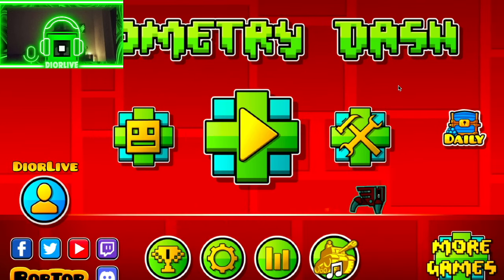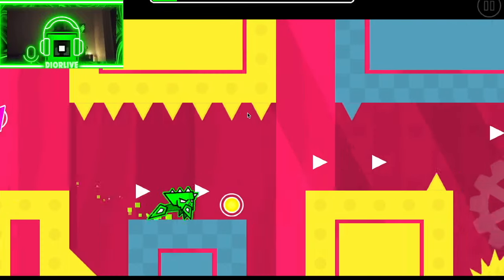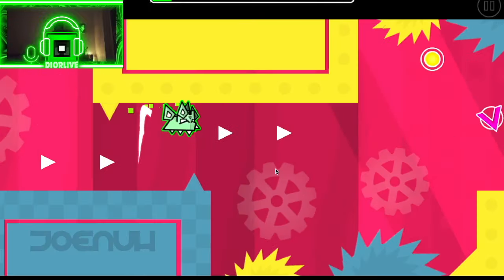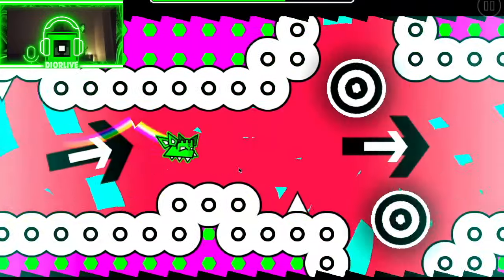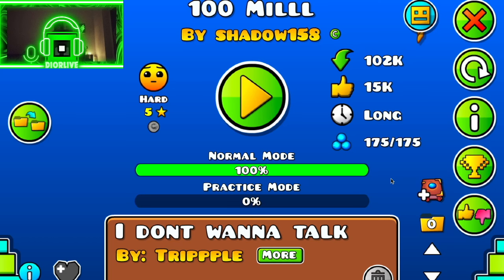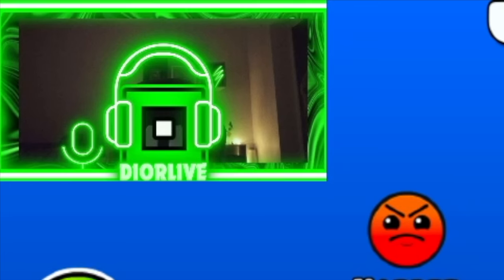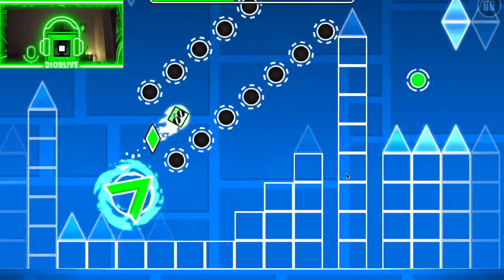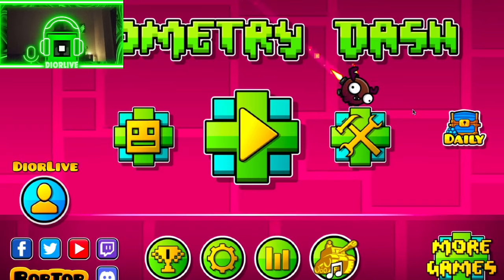Historic 100 MILLION ID Level | Geometry Dash 2.2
History has been made. There are already more than 100 million levels in Geometry Dash. What a moment to witness!